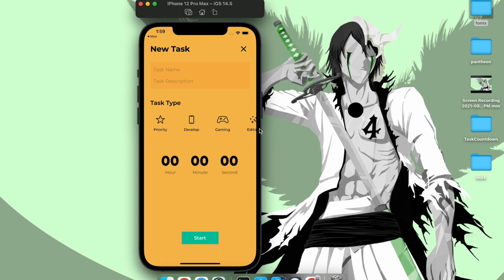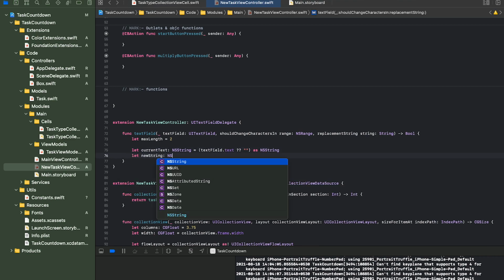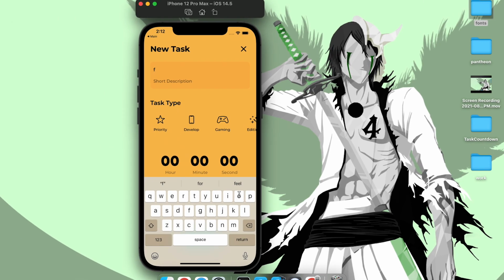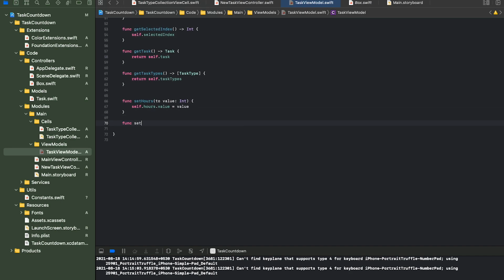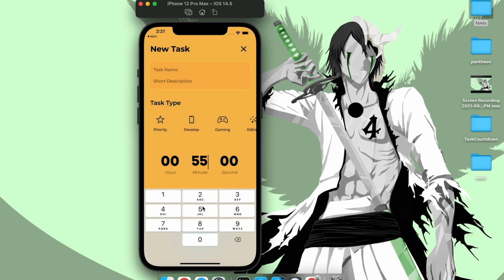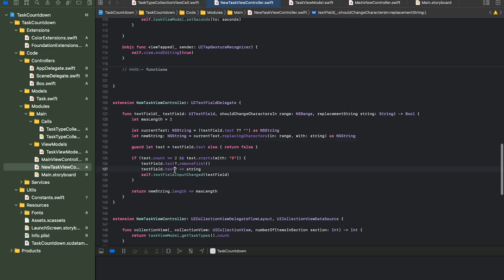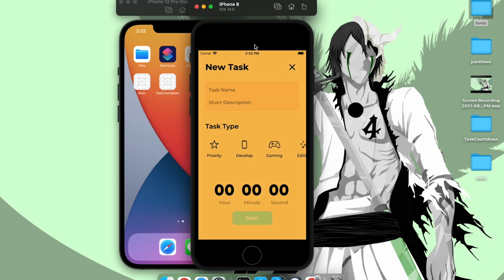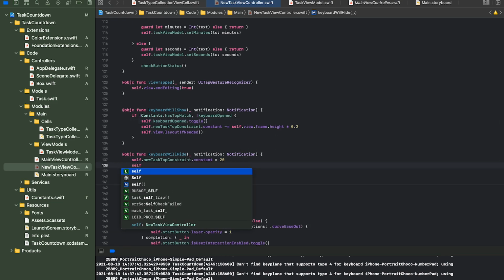UIKit - Task Countdown App - Part 2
Hey guys, here is the second part on developing a Task Countdown application using the UIKit framework. In this video, we'll customize the Basic UI that we created on Part one.

This project uses Xcode 12 and iOS 14.

Timestamps-
0:00 - Intro
0:28 - Tutorial Start
1:00 - Customising the TextFields
3:22 - Objc Function for Observing Input Change
6:30 - Adding the Tap Gesture to View
7:20 - Adding Setter/Getter functions to VM
09:55 - Customising String Replacement in the TextFields
13:05 - Function for Animating Button
15: 35 - Making Changes to View for smaller Devices
16:35 - Adding the Notification Centers
17:55 - Putting it all together

I'll put the third part for this video soon, and we'll create the Task Countdown View Controller in that. :D